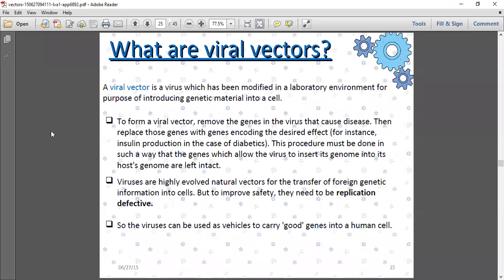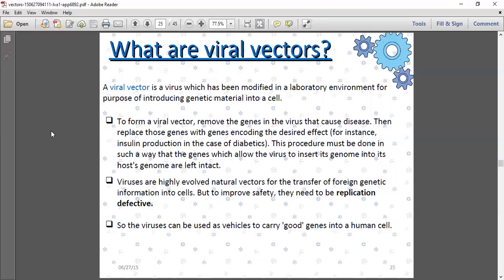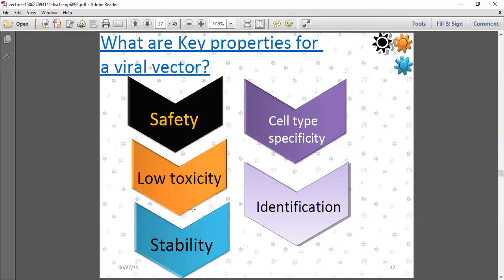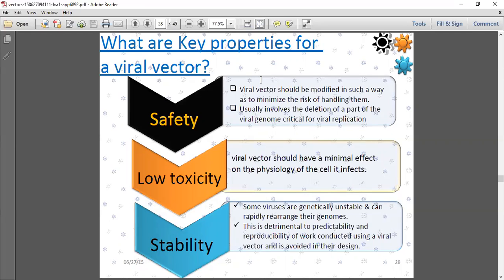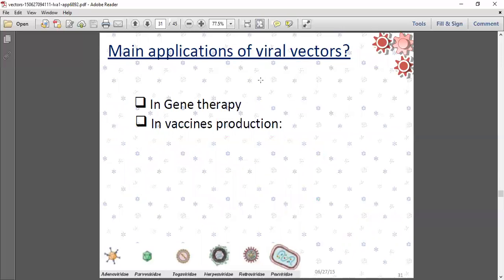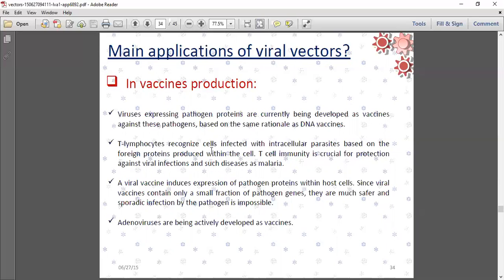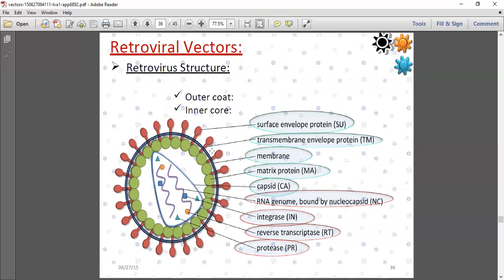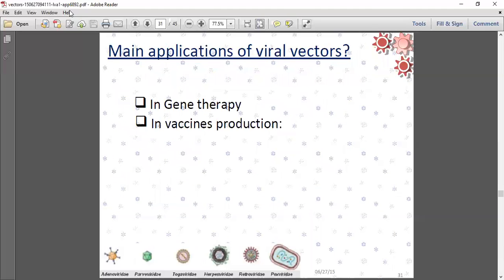B Sc 1st yr Microbiology Vector Part II Virus vector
The viewers will gain knowledge regarding virus vector, main features, types-virus vector.